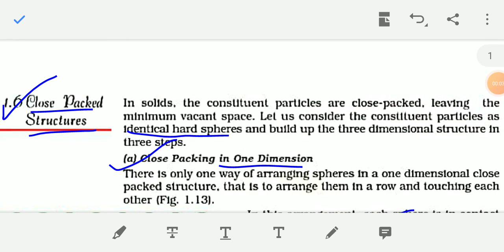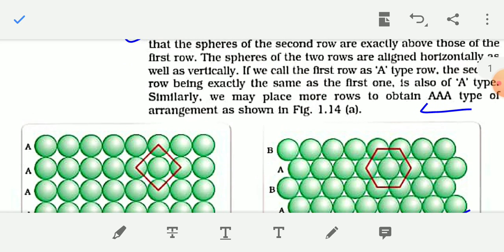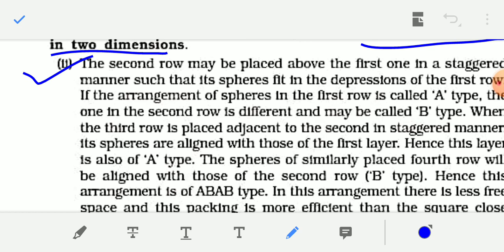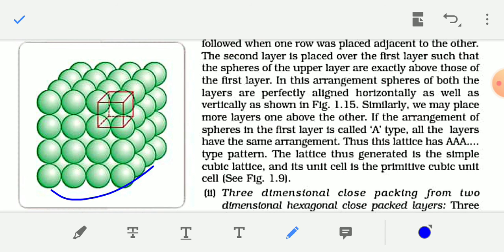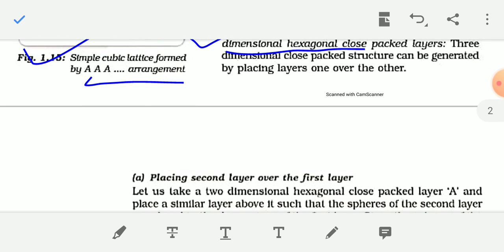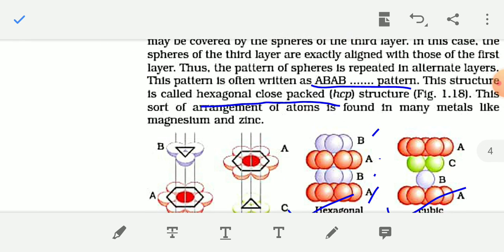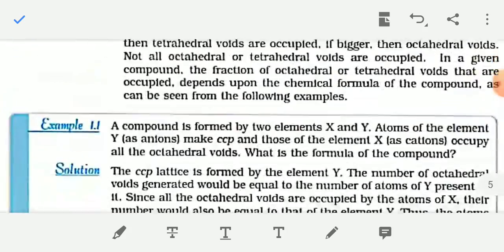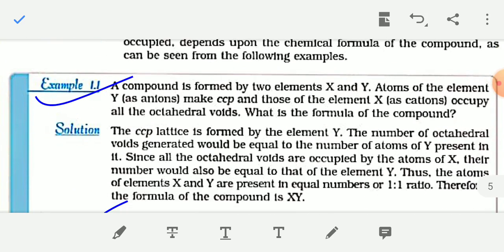Solid state Chemistry part 3. // Class 12 chemistry